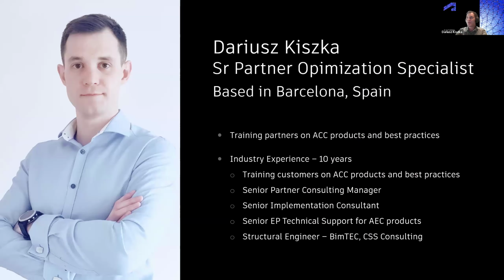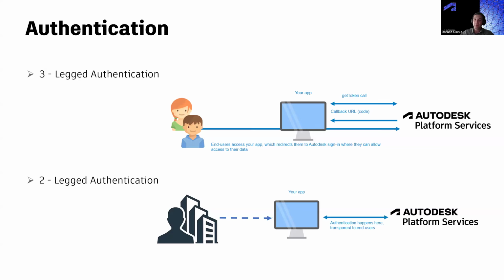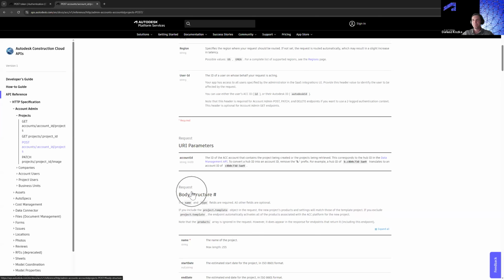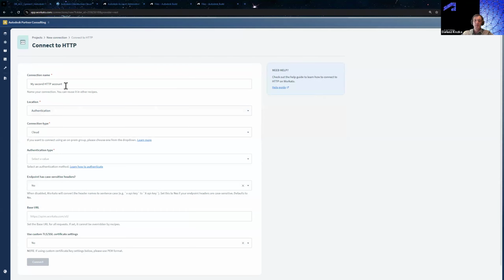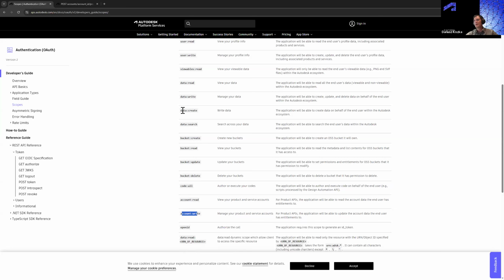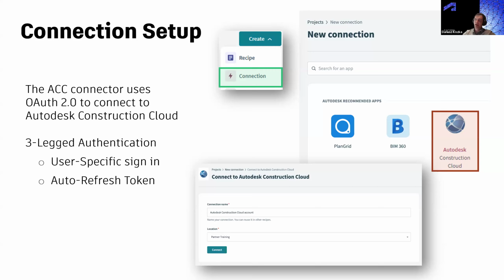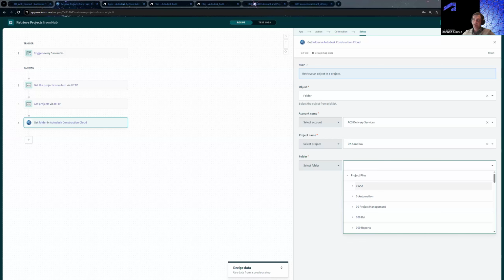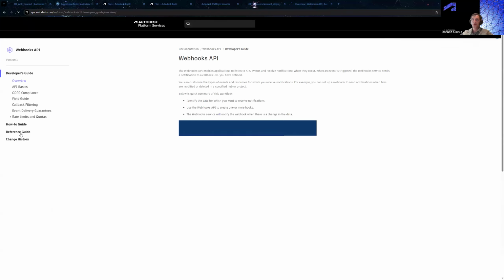Day 3 ACC Connect